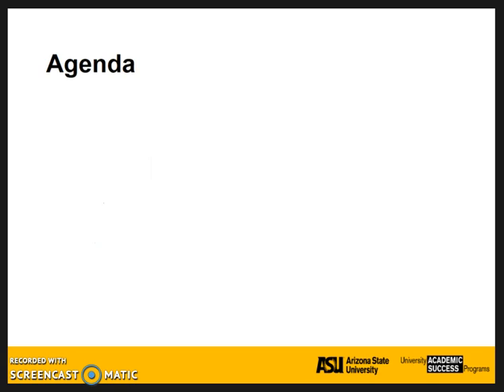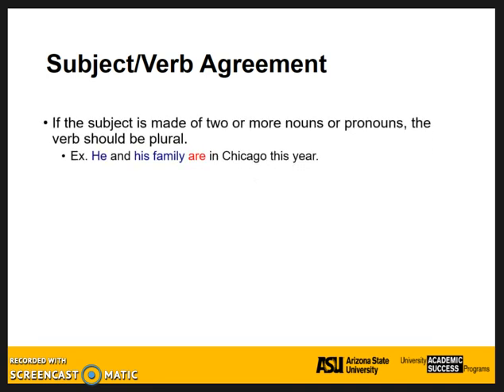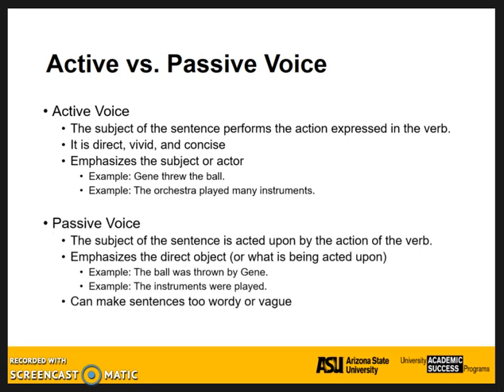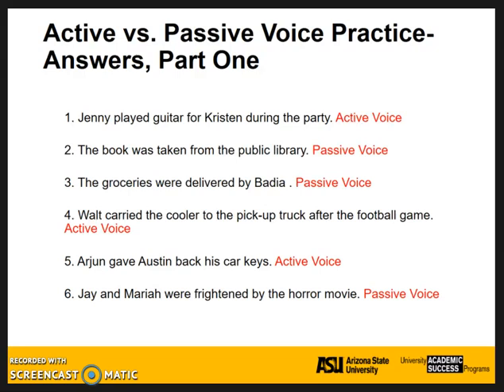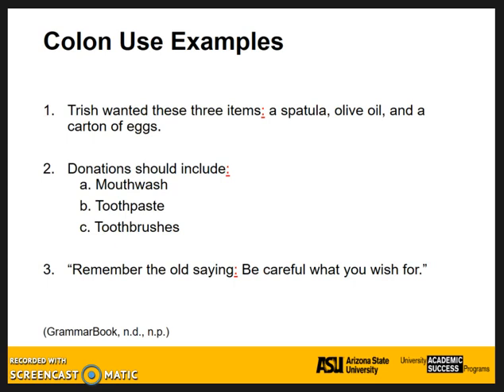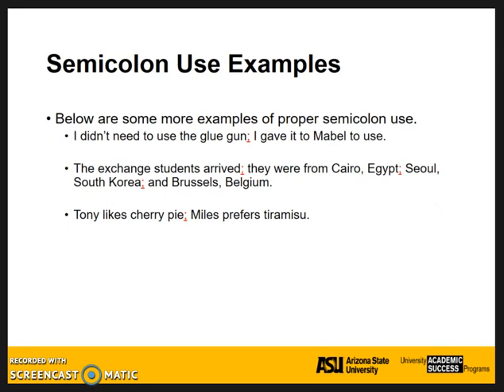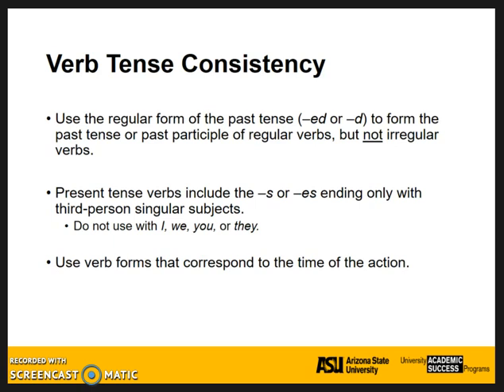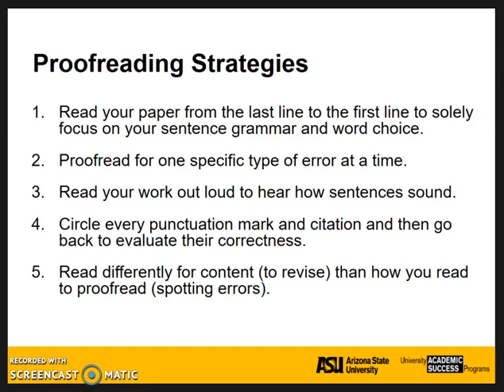Common Grammar Errors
This is a video covering the topic: Common Grammar Errors for Arizona State Universities, UASP tutoring center.

This topic can be found in ASU courses: